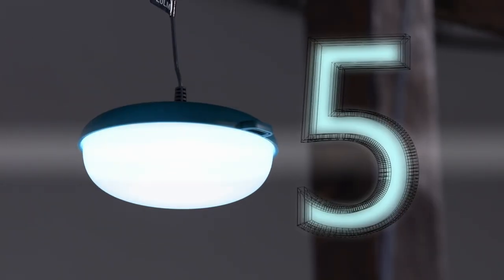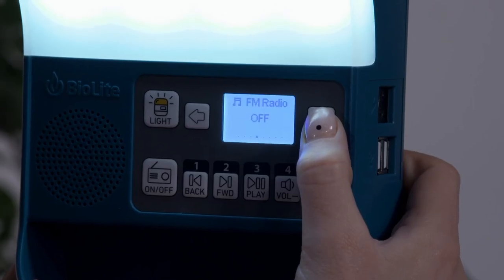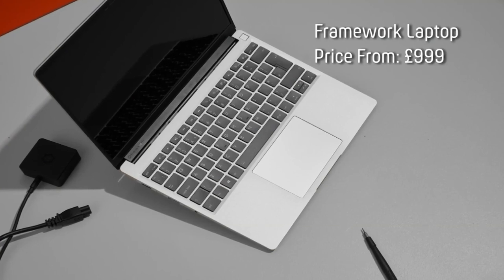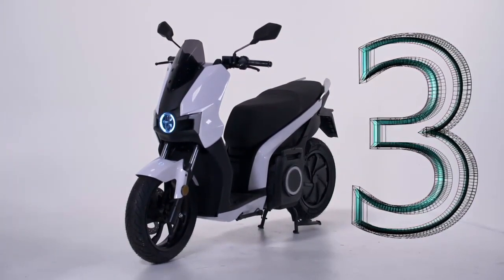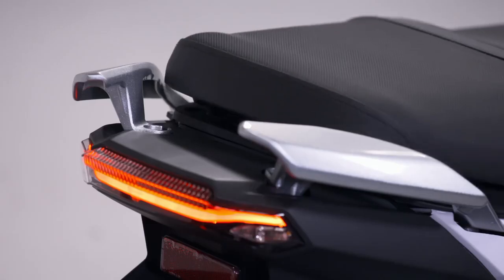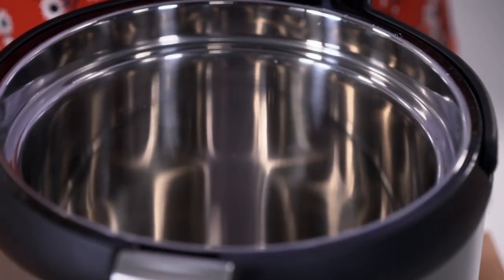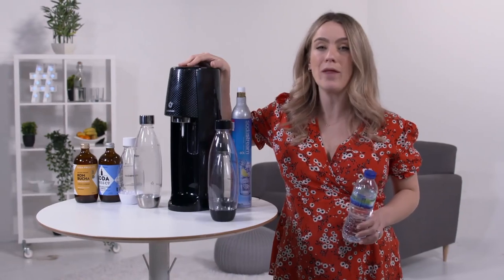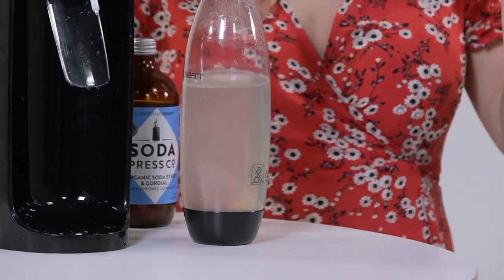Top 5 Eco Gadgets Tech Review | BioLite Framework Silence Ecopot SodaStream | The Gadget Show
Georgie reviews some of the latest Eco tech, all designed to help save you money and the environment. She'll be testing the BioLite SolarHome 620+ solar powered light system, Framework Laptop, Silence S01 electric scooter, the Ecopot Thermal Cooker 3.5L and the SodaStream One Touch sparkling water and fizzy drinks maker. To watch the full episodes from our latest series, head over to My5

BioLite SolarHome 620+
Best Price: £144.99

Framework Laptop
Price From: £999

Silence S01
Price From: £4,975

Ecopot Thermal Cooker 3.5L
Best Price: £74.95

SodaStream One Touch
Best Price: £129.99